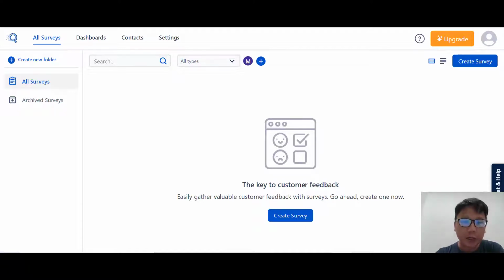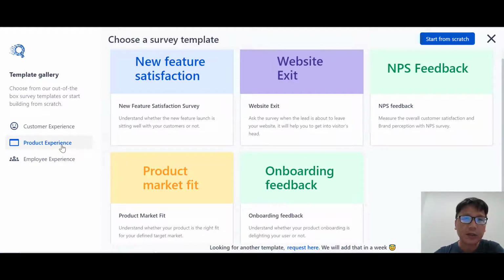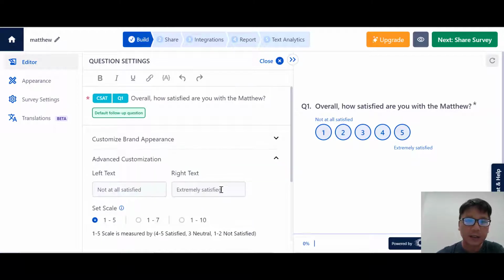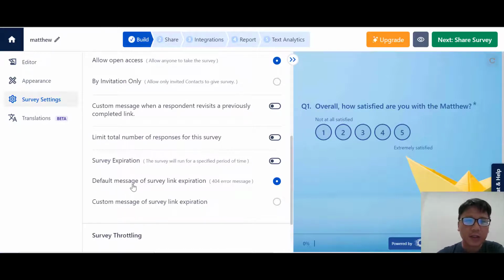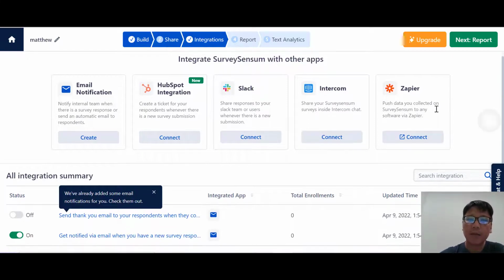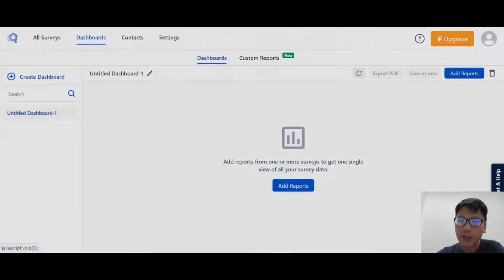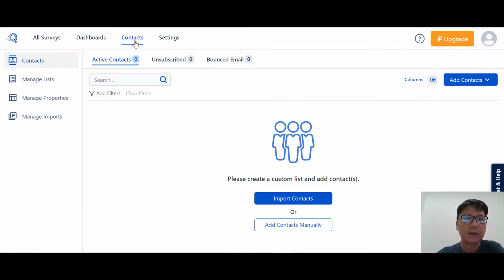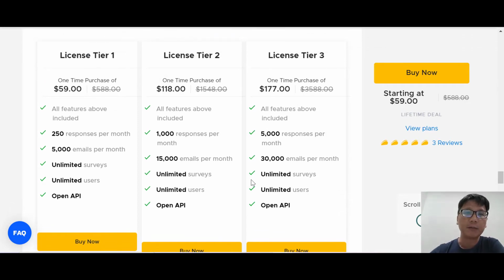SurveySensum Review - Honest SurveySensum Review And Thoughts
SurveySensum Review: In this video I will walk you through SurveySensum and show you everything you need to know step by step.

Growing your company is tough when you don't know how your existing clients really feel regarding it. (" Might as well dust off the Ouija board for solutions as well as see what occurs.").

Client surveys provide crucial feedback, however you do not have the time to by hand develop out labor-intensive studies as well as share them across numerous channels.

You require a tool that makes it very easy to produce and send out informative studies, plus evaluate responses promptly, while incorporating effortlessly with your CRM.
SurveySensum takes the uncertainty out of gathering customer feedback making use of Customer Contentment (CSAT), Web Marketer Score (NPS), as well as Customer Effort Rating (CES) surveys.

Whether you're sending a CSAT, NPS, CES, or any other survey, you'll have the ability to select from a food selection of survey templates that you can personalize with your very own questions.

It's likewise easy to send employee involvement surveys to get critical comments concerning your procedures from your team.
SurveySensum additionally uses integrations with HubSpot and also Salesforce, so you can fit it quickly into your environment.

You can send out surveys by means of e-mail, WhatsApp, SMS, social media or an embedded URL, right from your dashboard.

This lets you send the ideal survey on the right channel to effectively involve with your target market, so you get the responses you need, where you require it.
The SurveySensum analytics control panel helps you get a clear summary of your study data, so you can instantly identify the client experience (CX) touchpoints with the most rubbing.

You'll be able to see the number of marketers and also critics you have as well as filter data by demographic, rates strategies, and leading fads.

In addition to that, you can tag staff member with notices regarding feedback appropriate to their department so they understand specifically what's functioning and also what isn't.
Look at your information on a straightforward dashboard that shows you top fads as well as beliefs at a glimpse.
With SurveySensum, you can obtain immediate informs about unfavorable study actions fed directly to Slack or your CRM, letting your client outreach team follow up right away.

Plus, when you as well as your team make changes to your CX, you can easily track improvements in real time using CSAT scores.

You'll additionally have the ability to pass along positive comments to your group to keep spirits high!

Assessing customer studies shouldn't seem like you're packing for a stats final. (" I'm not feeling extremely favorable about these fads.").

SurveySensum aids you construct targeted customer studies, send them across networks, and also analyze the details, so you can collect insights that boost consumer experience.

Take advantage of your client responses.

Obtain lifetime accessibility to SurveySensum today!

[CHAPTER]
0:00 SurveySensum Review
0:57 SurveySensum Walkthough
1:19 Create Folder
1:45 Templates
2:42 Create Survey
6:59 Share Survey
7:50 Intergration
8:07 Survey Report
9:39 Dashboard
13:05 SurveySensum Deal